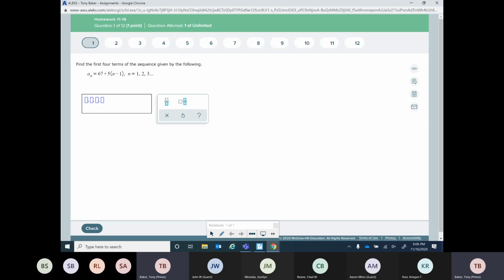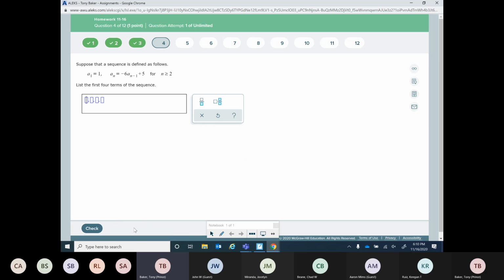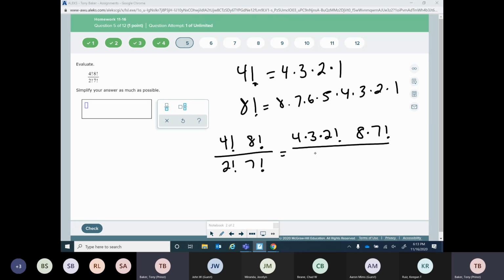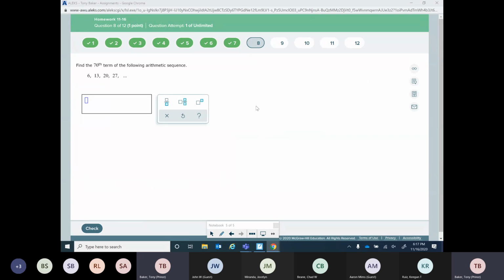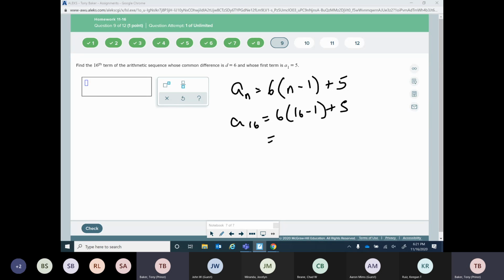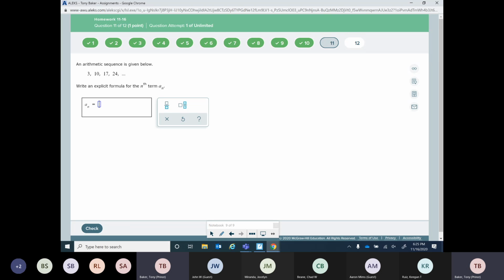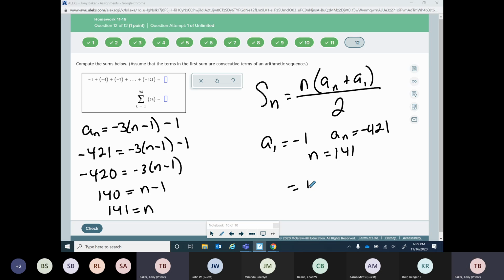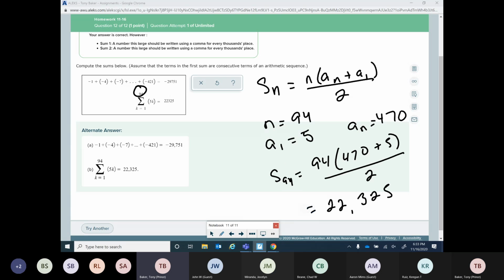Pre Calculus with Baker 11-16 Class